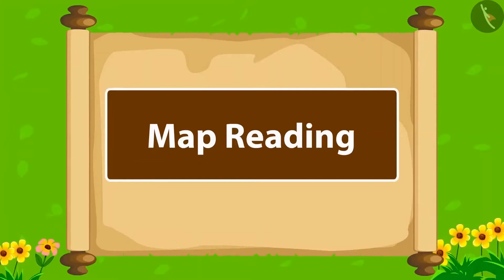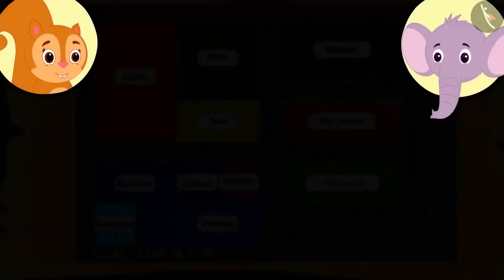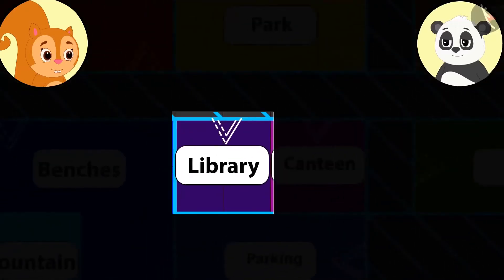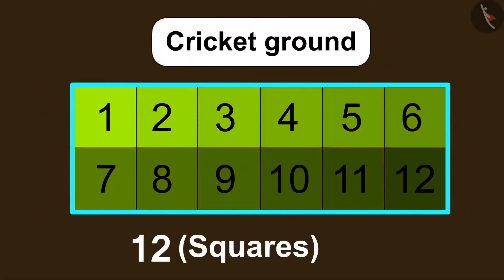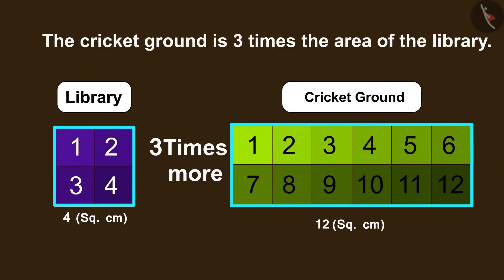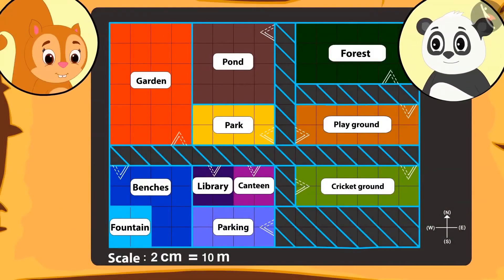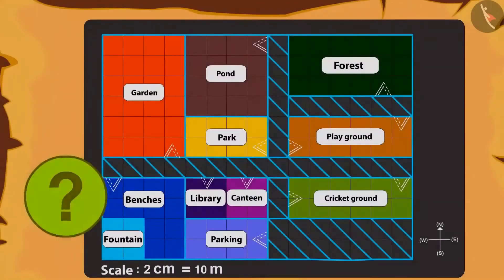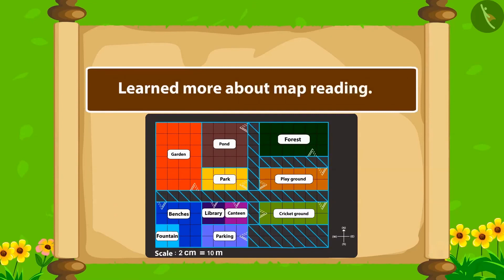Class 5 Maths Chapter 8 'Mapping your way' Map Reading cbse ncert